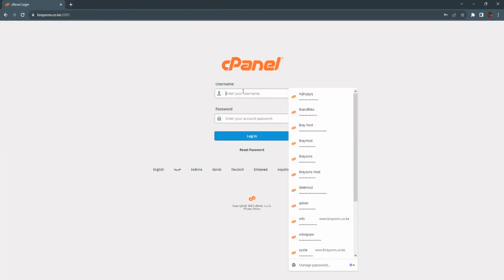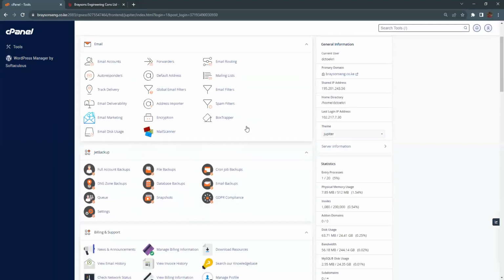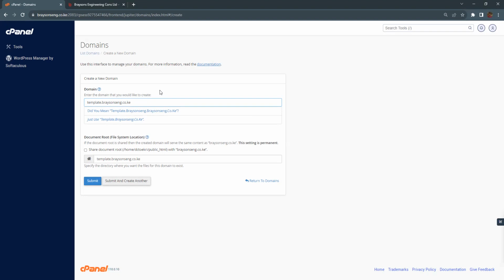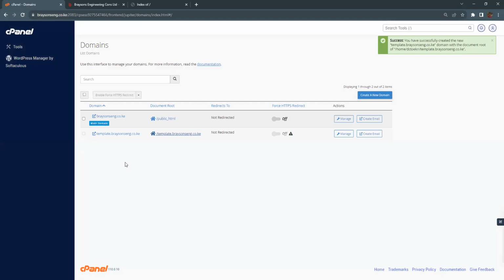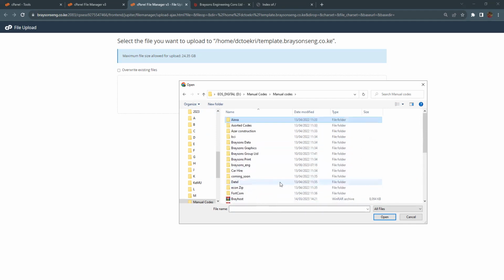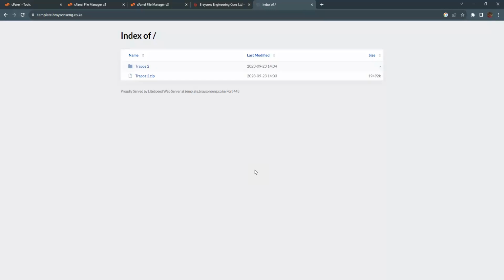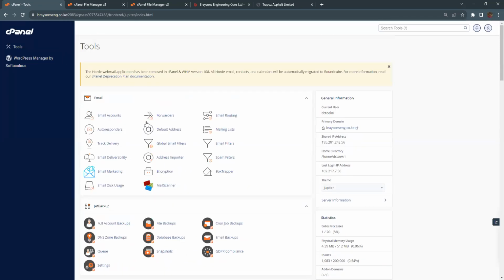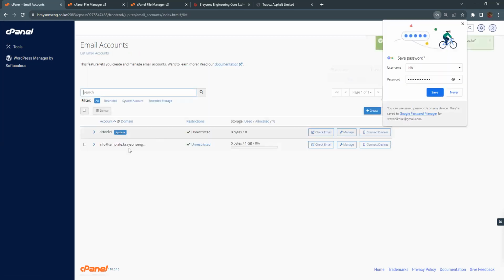How to create subdomain in cpanel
It is not always necessary to register a new domain name if you already have one and you are interested to have a separate site apart from the main one.

Rather than registering a new domain name, you can always create a subdomain using a domain you already own, for example blog.domain.tld or forum.domain.tld (assuming you already hold domain.tld). You can also add multiple levels of subdomains, for instance info.blog.domain.tld.

Subdomains are extensions of your domain name that you can forward to URLs or point to IP addresses instead of purchasing additional domains. Usually, they are used for segmentation or verification of different services associated with a domain name.